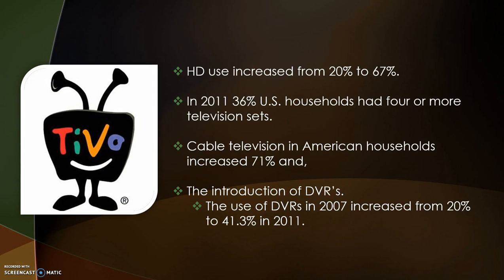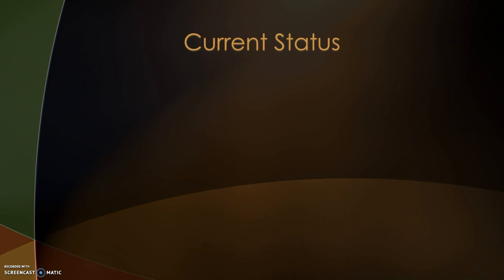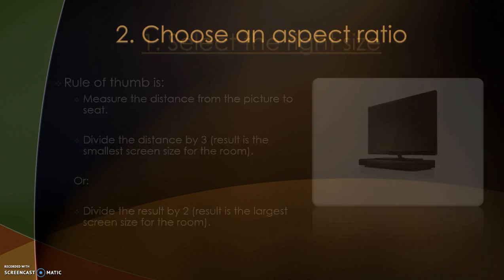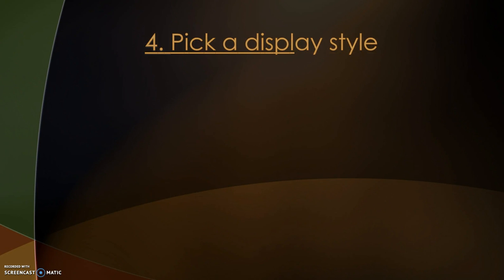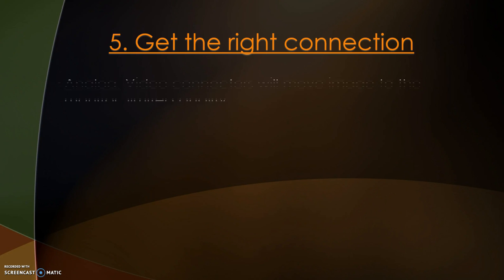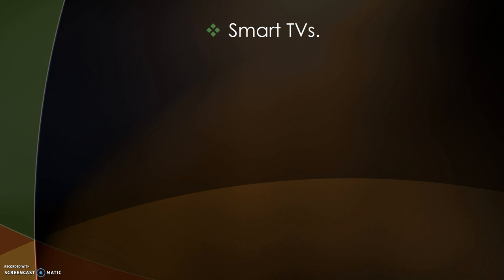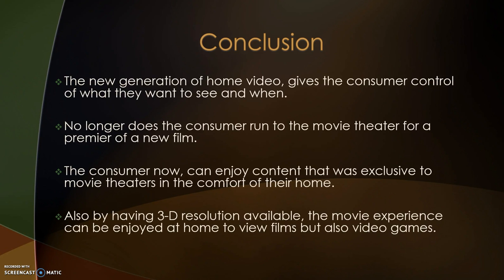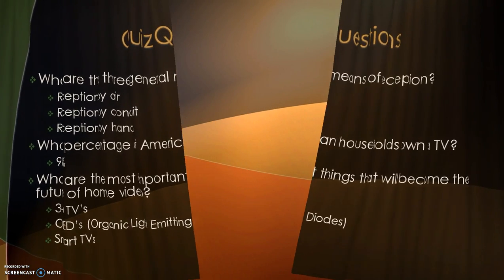DTP Home Video Part 2